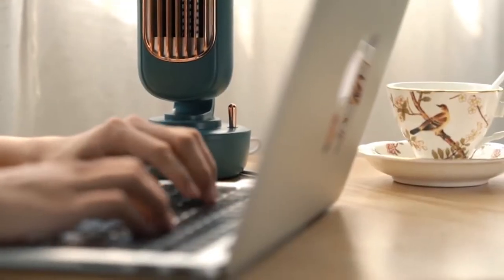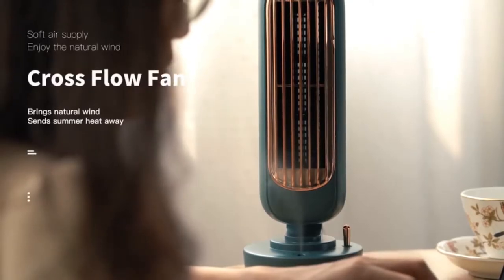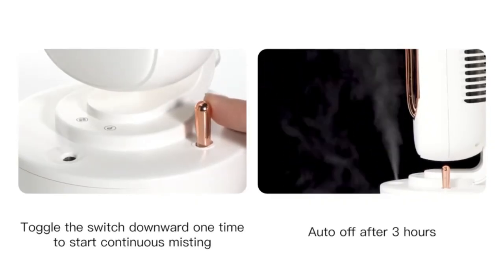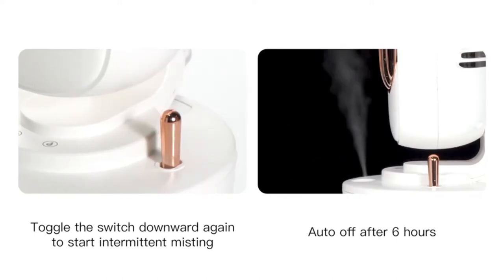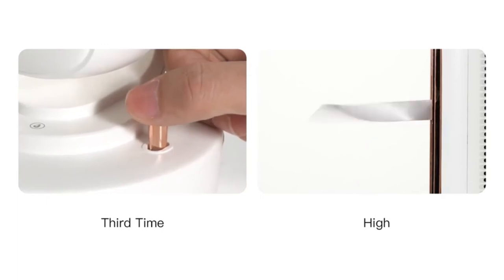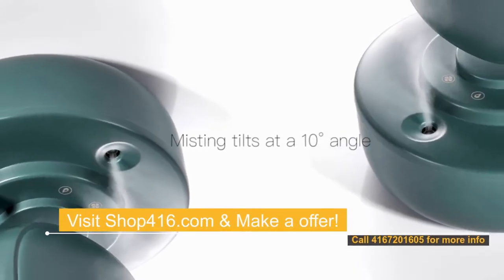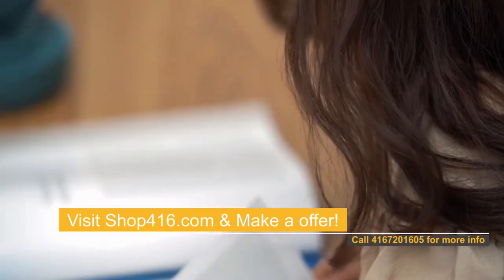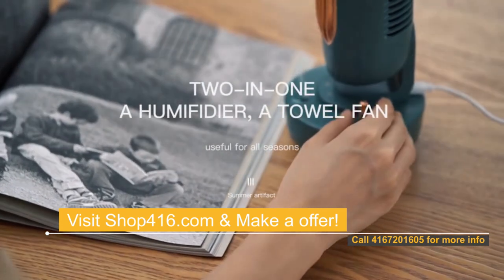Humidifier Fan 2 in 1 Portable Desktop Mini Silent Adjustable Spray Office household Cooling Fan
Humidifier Fan 2 in 1 Portable Desktop Mini Fan Humidifier USB Charging Silent Adjustable Spray Office household Cooling Fan.